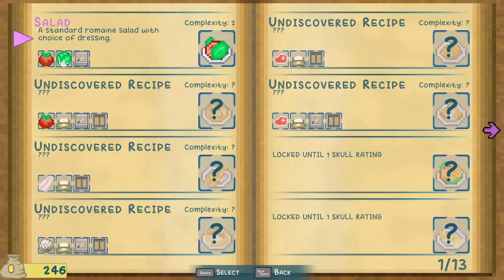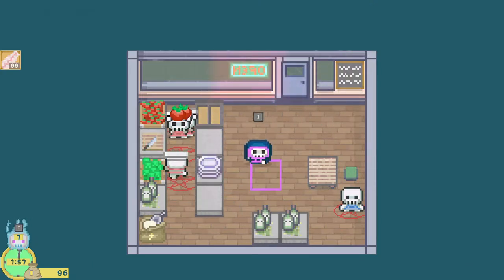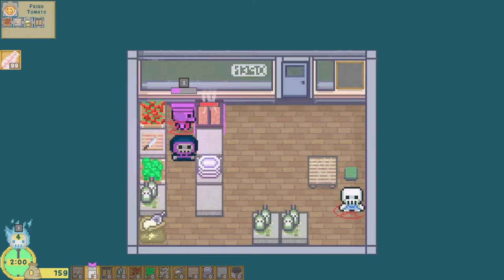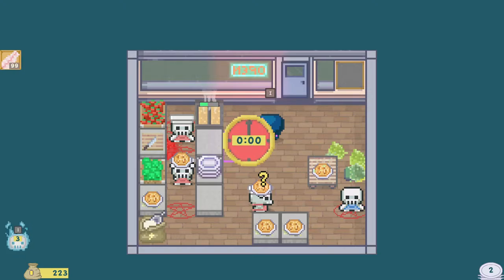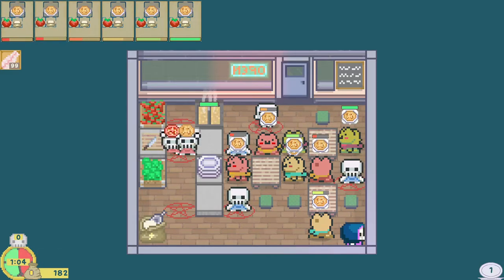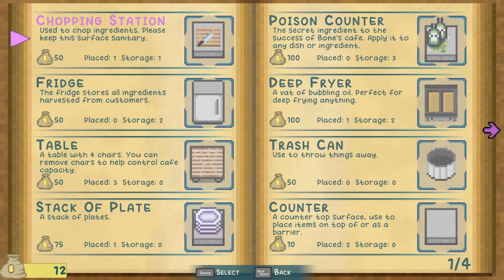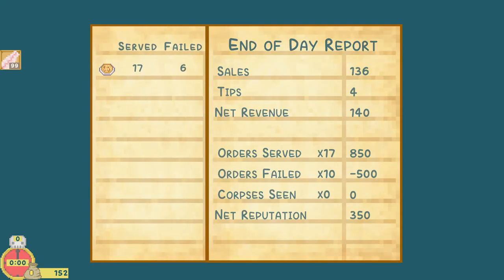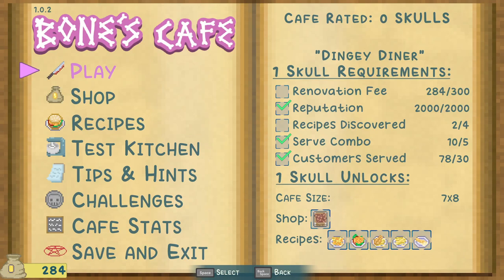Bone's Cafe - Ep 02 - Fried Tomato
Bone's Cafe is a fast-paced, 1-4 Players couch co-op, cooking game. Customize the layout of your kitchen to guarantee your success. Specialize your menu in ingredients and recipes to design your ultimate cafe. Put your necromancy skills to the test and raise your own undead kitchen staff.

Developer/Publisher - Acute Owl Studio